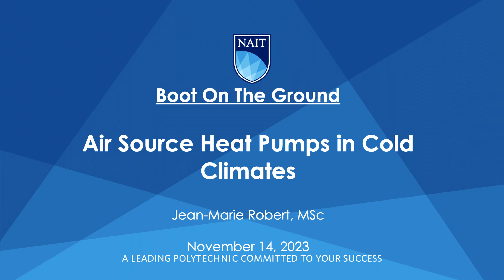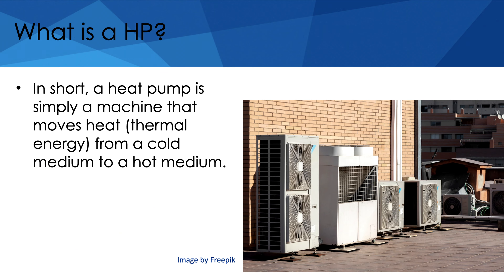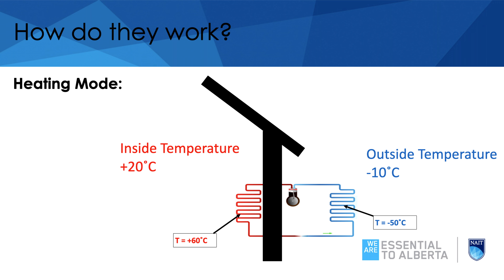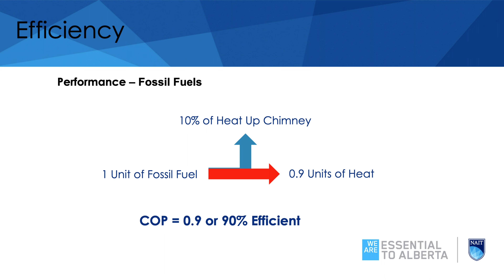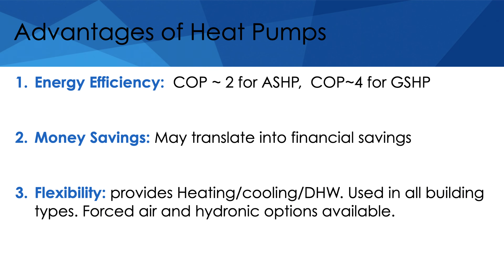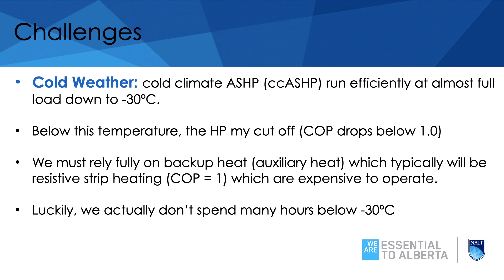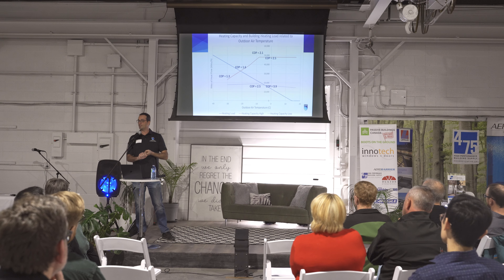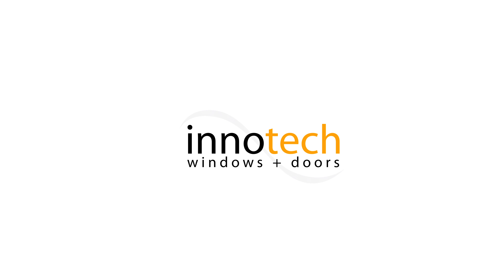Boots on the Ground: Heat Pumps in Cold Climates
A presentation by Jean-Marie Robert at "High Performance Design Meets Boots on the Ground", Edmonton, November 2023.

With a push towards carbon neutrality, one of the biggest challenges is the use of fossil fuels to heat our homes. By electrifying our energy services and relying on renewable energy sources, we can dramatically reduce our carbon footprint.

This talk focuses on air source heat pumps (ASHP) in cold climates. We will explore the advantages of using heat pumps for heating, as well as challenges of faced with the technology. A case study of a hypothetical home will be presented for a HP installation in Edmonton, Lethbridge, and High Level.

Jean-Marie is an instructor at NAIT for the Alternative Energy Technologies and Instrumentation Engineering Technology. Areas of expertise include high performance building envelopes, building science, energy modeling, geo-exchange systems, and air source heat pumps. Since 2019, his interests have shifted towards the climate emergency and the impact buildings have on our carbon footprint. Creating highly efficient buildings not only reduce our carbon impact but create comfortable and healthy buildings that are long term more economical.